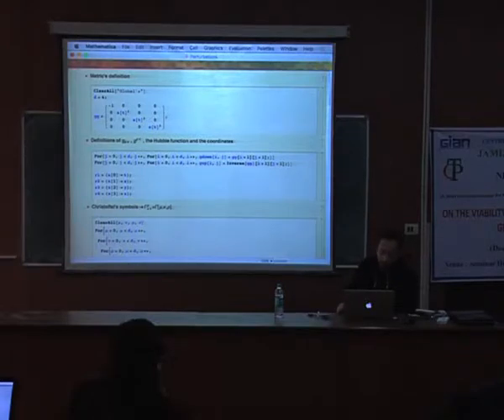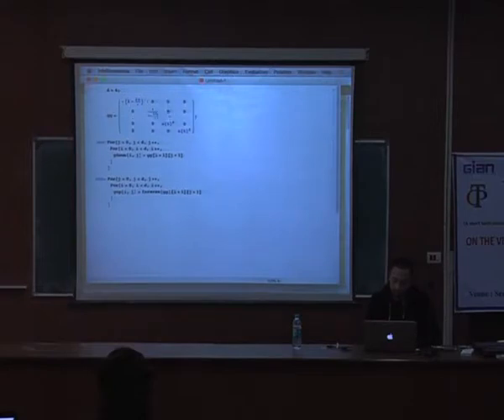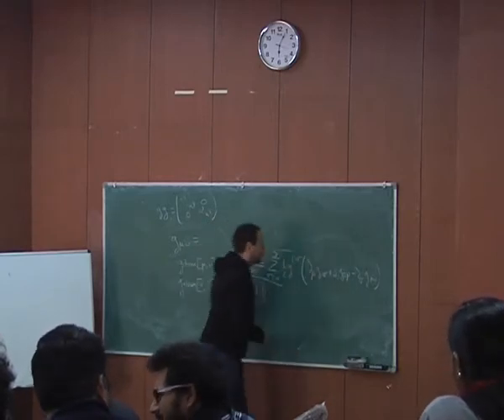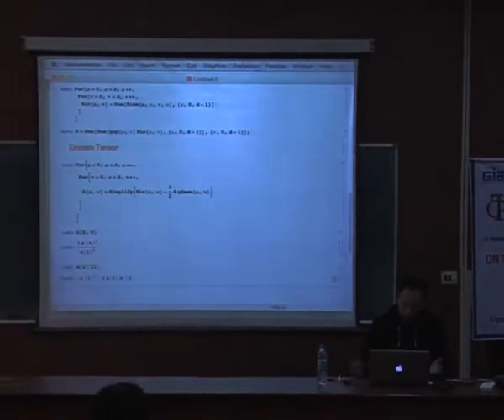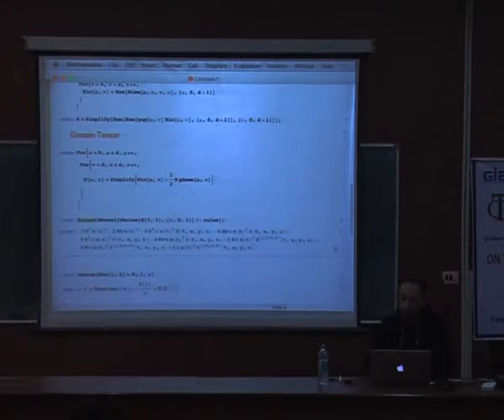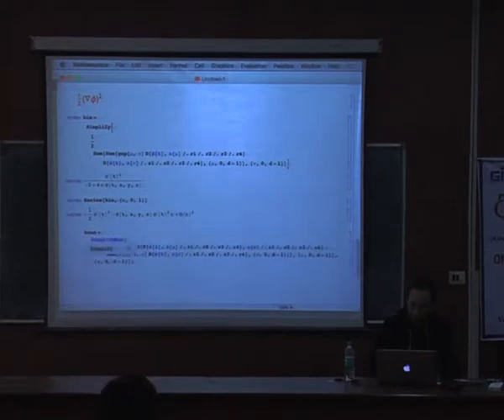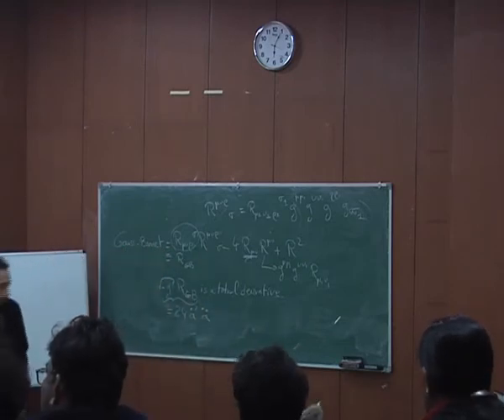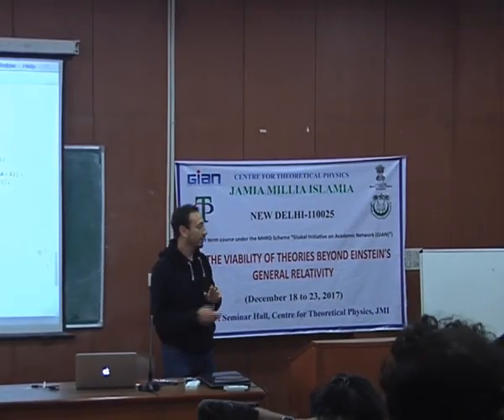GIAN Course: On the Viability of Theories Beyond Einstein's General Relativity (Lecture 8)